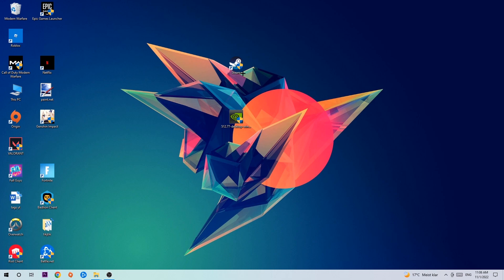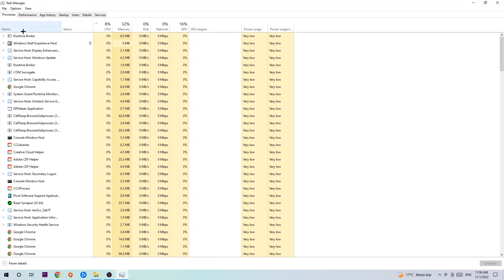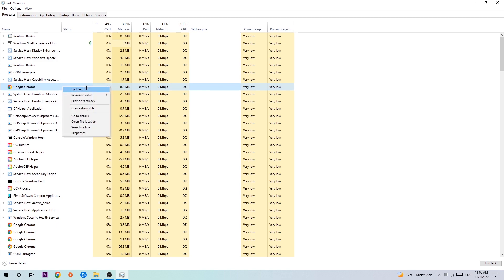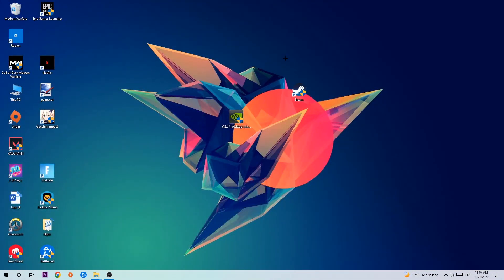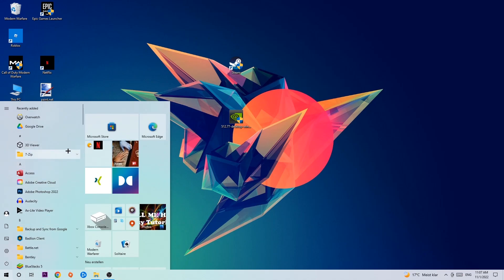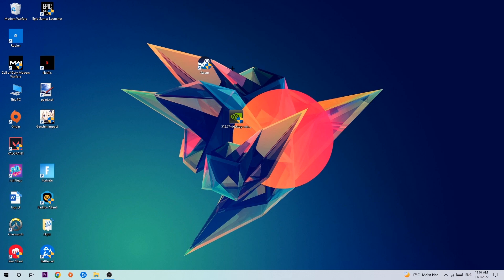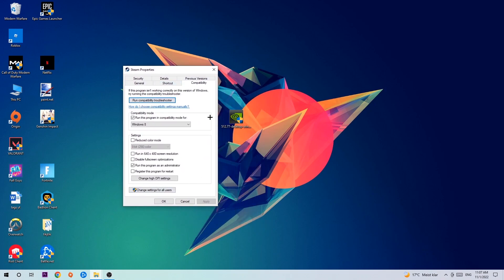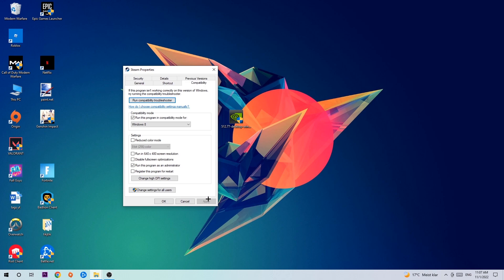Outer Wilds – How to Fix Crash on Startup – Complete Tutorial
how to fix Outer Wilds crash on startup,
how to fix Outer Wilds crash on startup pc,
how to fix Outer Wilds crash on startup ps4,
how to fix Outer Wilds crashing on startup fix,
how to fix Outer Wilds crashing on startup pc,